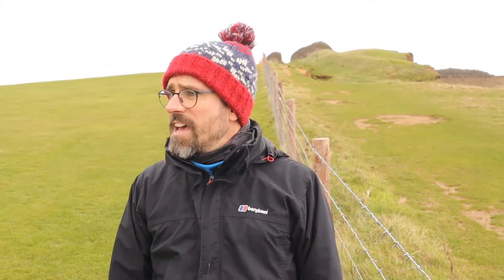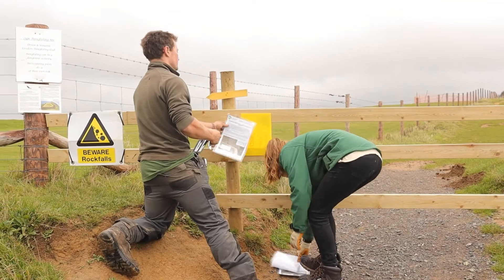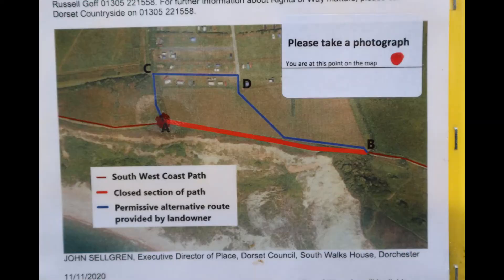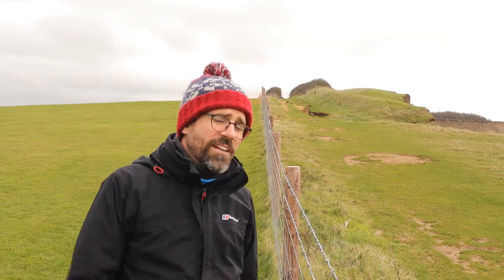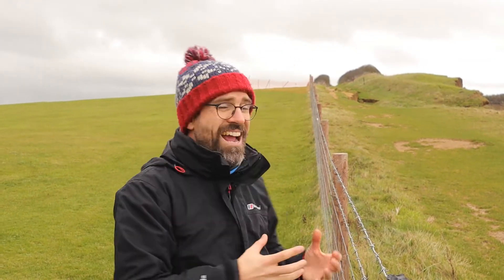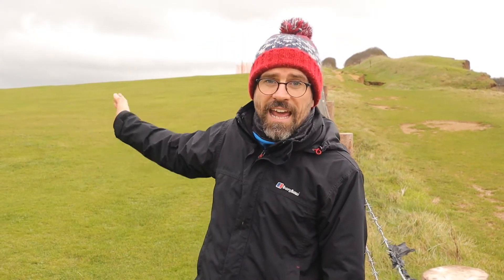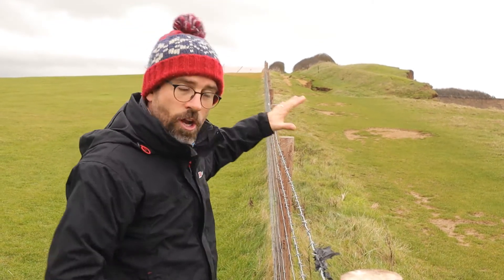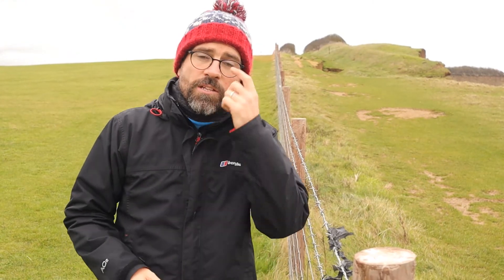Active Landslide Near Eype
Sam Scriven, Head of Heritage and Conservation for the Jurassic Coast Trust, explains why the land is actively moving in a cliff top stretch near to Eype. He gives us the geologist's perspective and outlines what safety measures have been put into place by Dorset Council's Coastal Rangers in conjunction with the landowner, Highlands End Holiday Park.